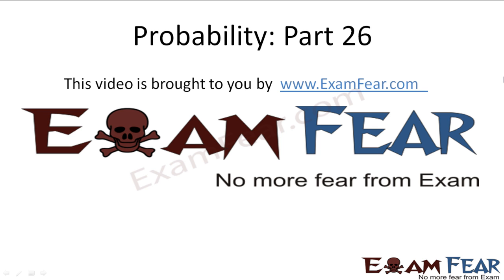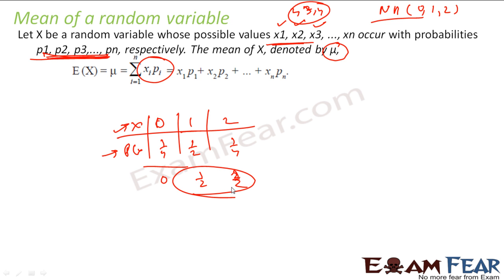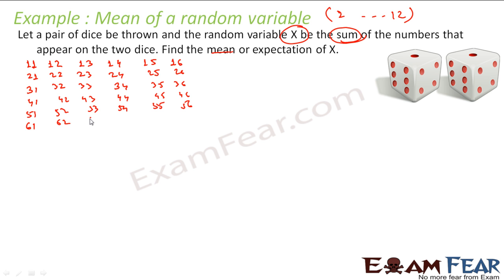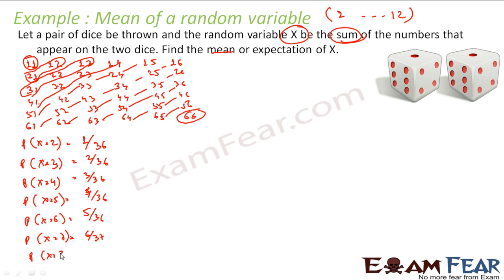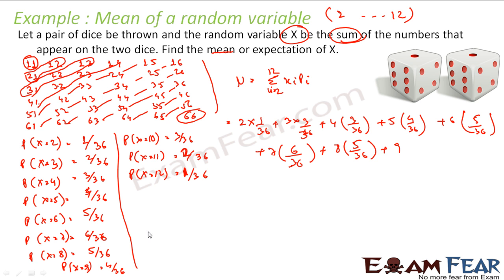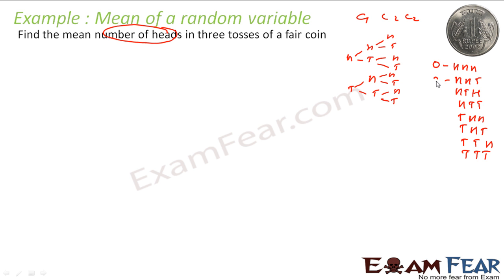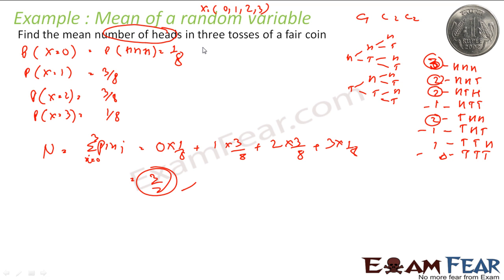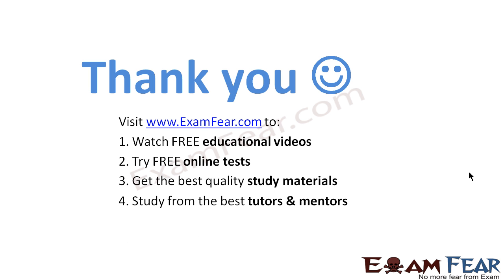Maths Probability part 26 (Mean of random variables) CBSE Mathematics XII 12